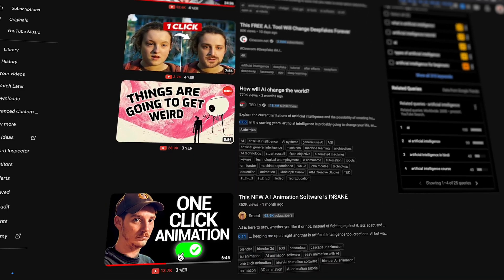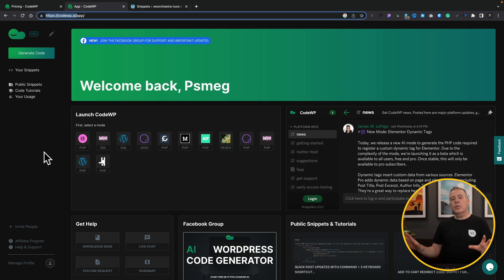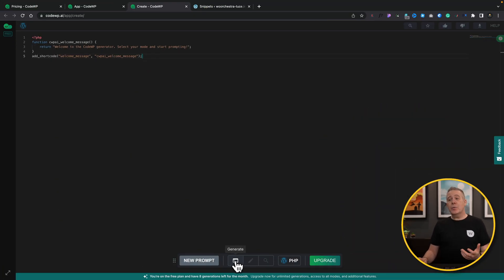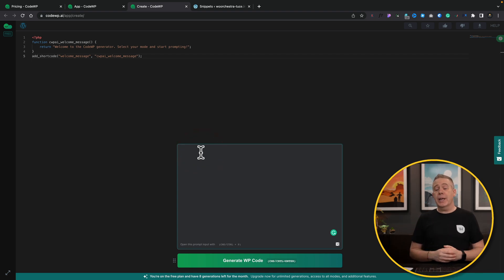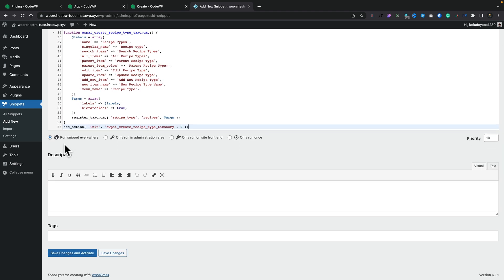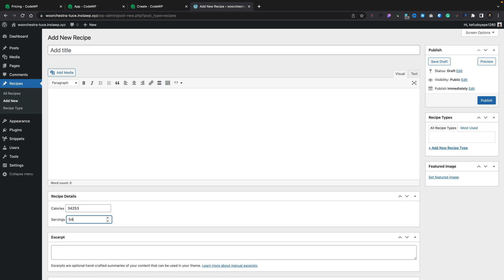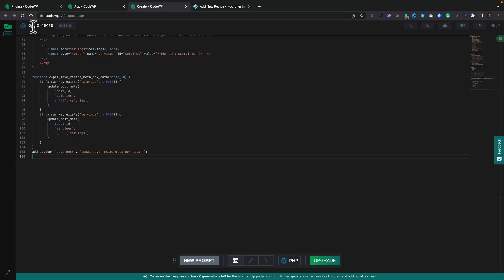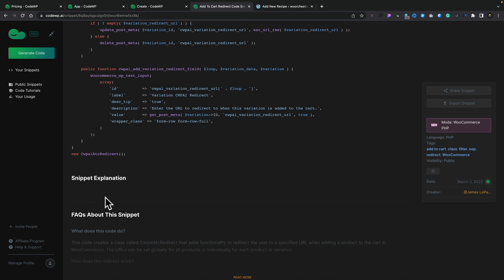AI Generated WordPress Code: The Future of Web Development?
Are you tired of spending countless hours designing and coding your WordPress website? Look no further than AI generated WordPress code! In this video, we explore the future of web development with CodeWP, an AI-powered platform that generates specific WordPress code for your website.

Gone are the days of manually writing code for your WordPress website. With CodeWP, you can simply input your desired features and let the platform generate the necessary code for you.

In this demonstration, I walk through the process of using CodeWP to generate some basic PHP code using the free plan. With a Pro plan, you can go way beyond and generate code for plugins like WooCommerce, Elementor, Oxygen Builder and much more.

Is this the beginning of the end for WordPress coders or is it just a step forward in the evolution of web design?

Join me as I delve into the possibilities of AI generated WordPress code and its potential to revolutionize the way we approach web development.

► WORDPRESS PLUGINS ◄